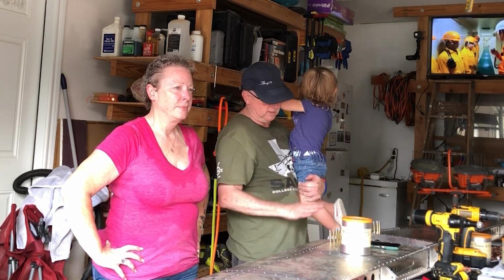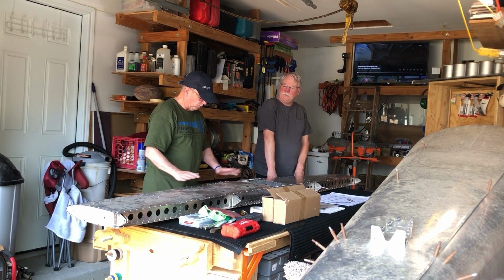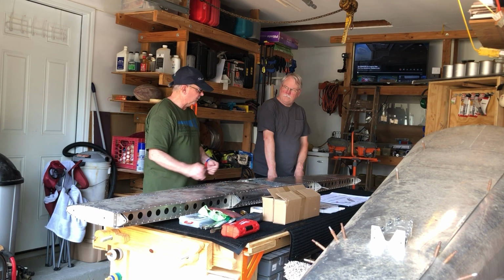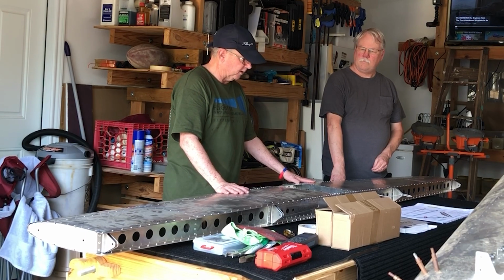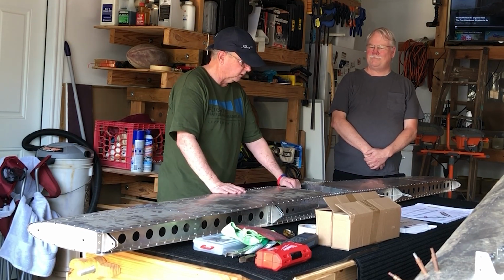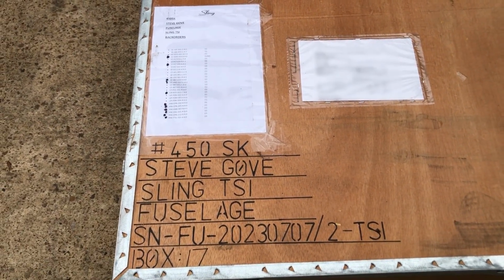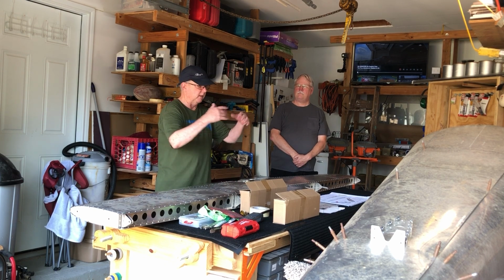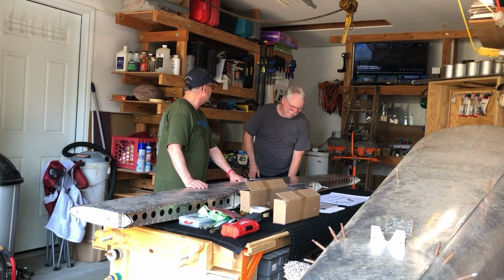Finishing the Horizontal Stabilizer - part 2 / 2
The horizontal stabilizer for the Sling TSi is now complete!

If you like what you see and want to donate, please visit the fundraiser below!

Edited by @baaelectronics